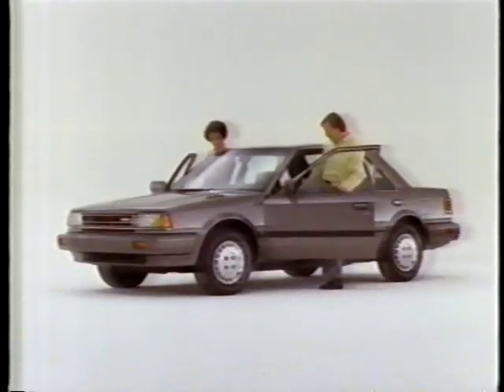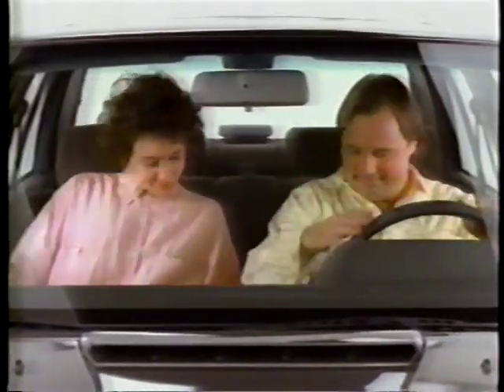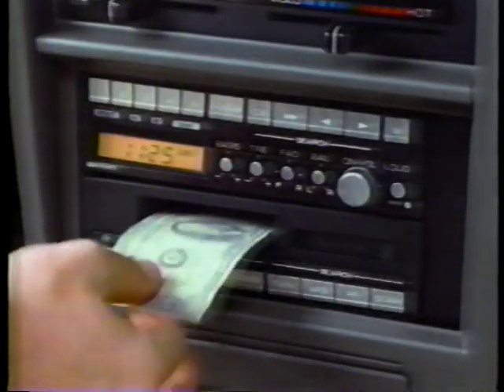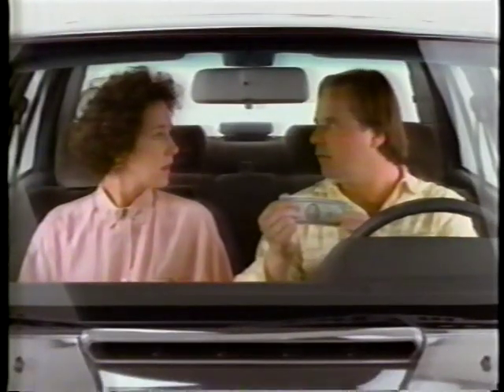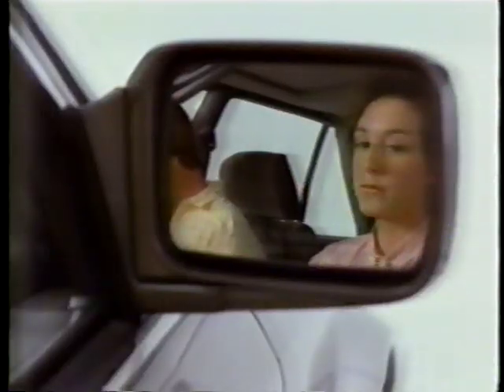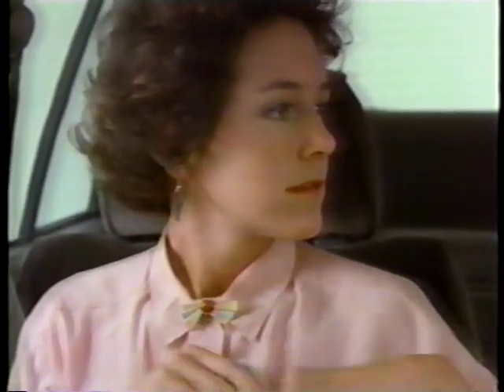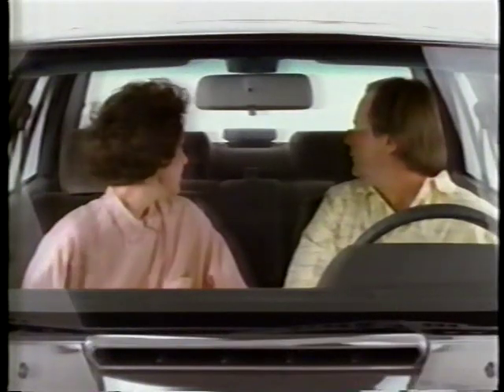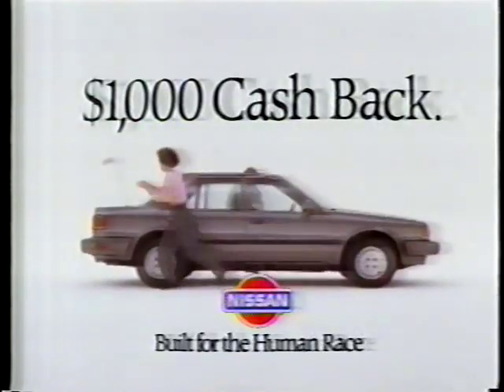1988 NISSAN STANZA COMMERCIAL